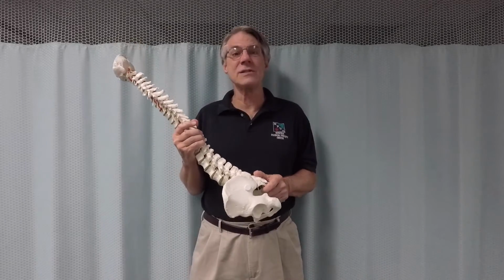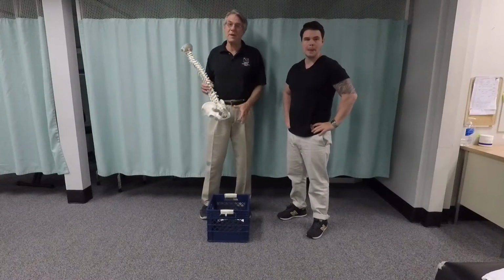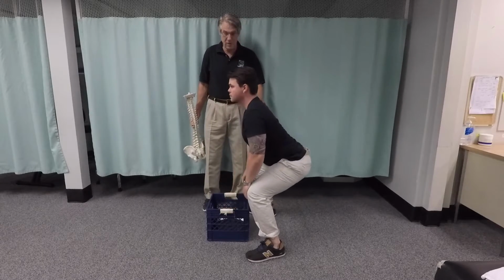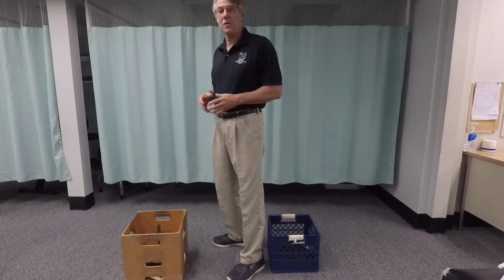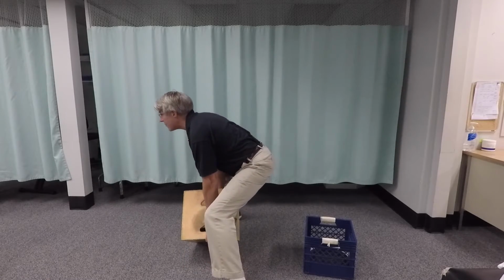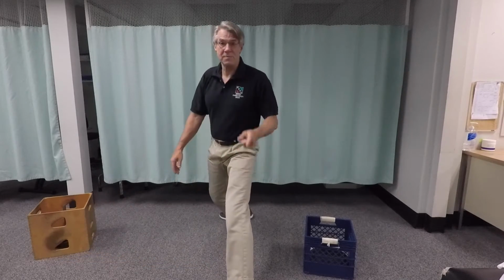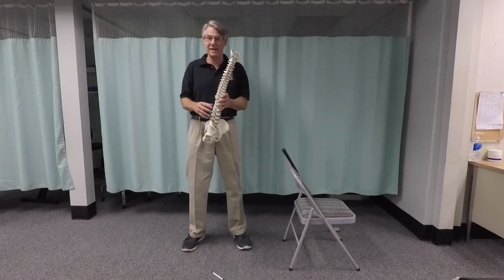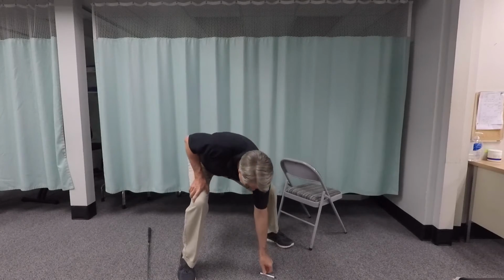Body-Knowledge | Proper Lifting Techniques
Knowledge is Power! Steve Reviews a Few Lifting Basics to Keep You Safe & Injury Free at Work, at Home, and Everywhere in Between.